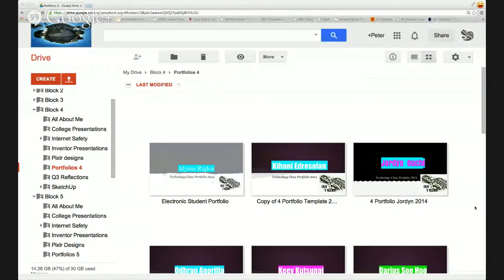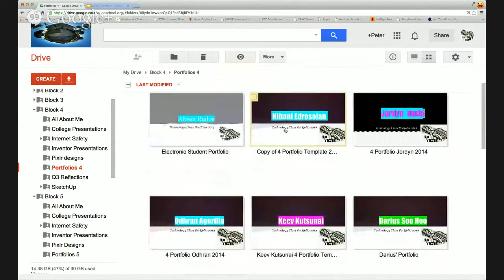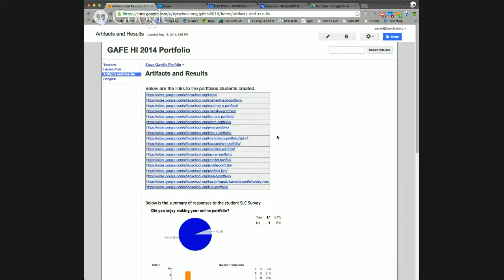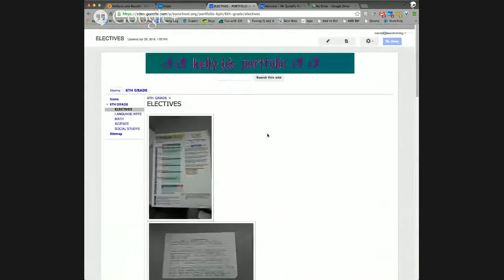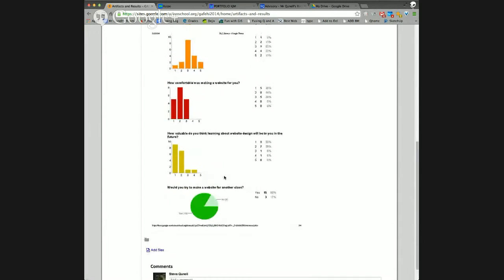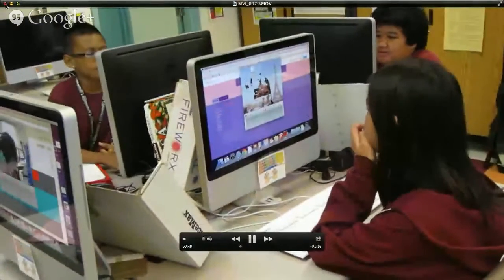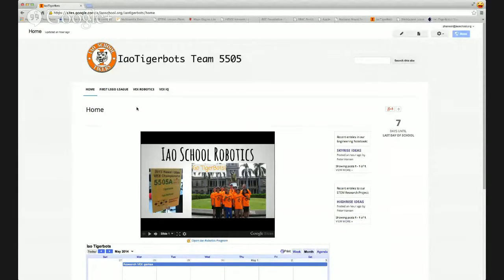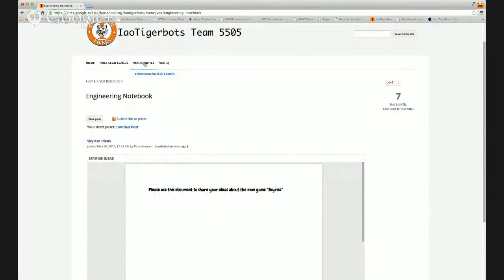Iao Intermediate HI GAFE Summit Highlights (Edit)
Iao Intermediate school tech. department shares what they learned at this year's Hawaii GAFE Summit , recaps the highlights of this school year and looks ahead to the future.  Join us if you are interested.